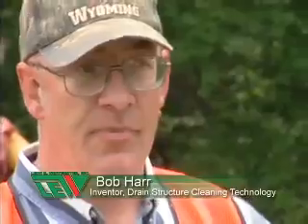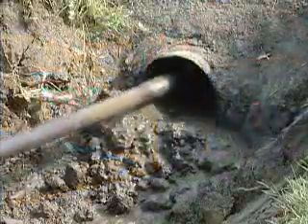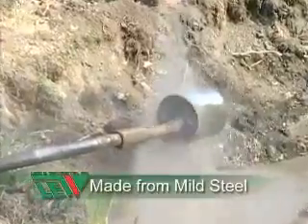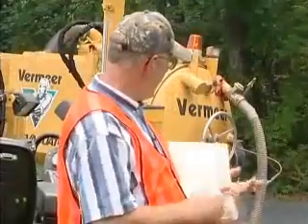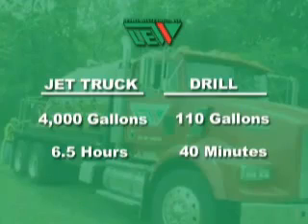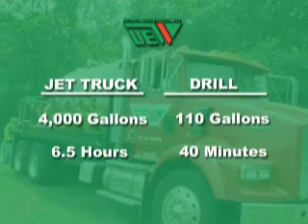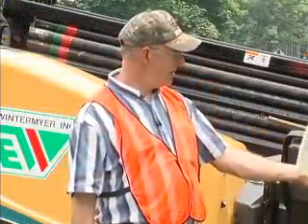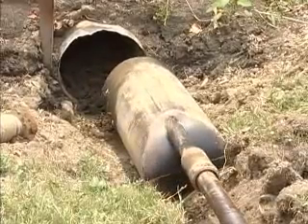Jetter Depot Culvert Cleaning Tools 1